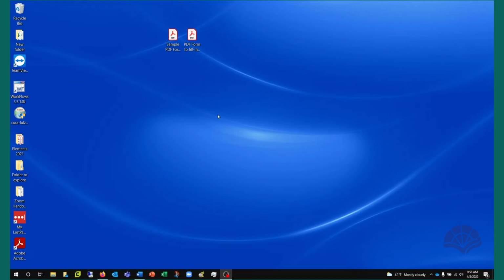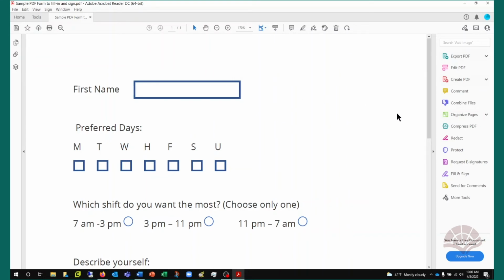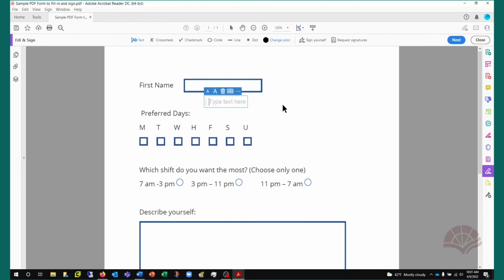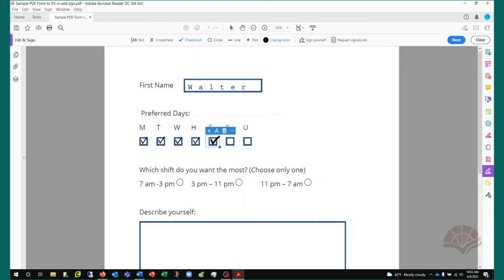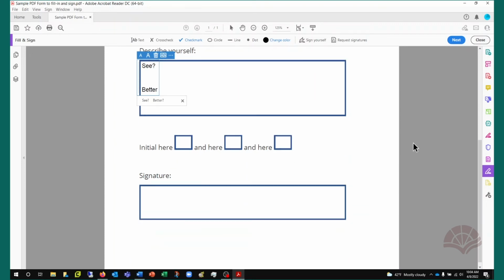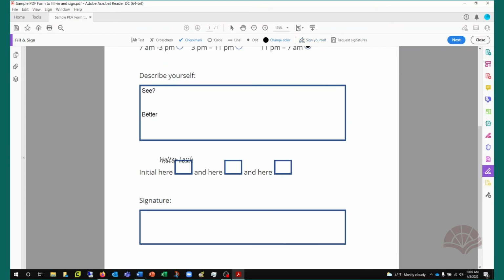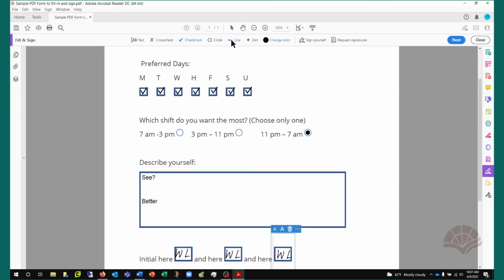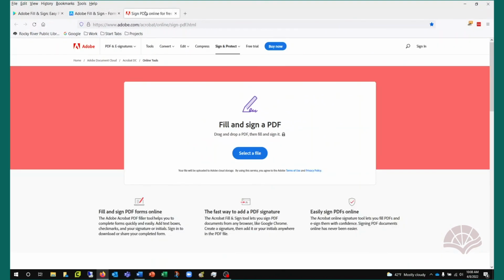Video Tech Tip | Filling Out PDF Forms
Walter walks you through how to utilize the edit forms feature on Adobe Acrobat, so you can fill out and sign PDF forms directly on your device!